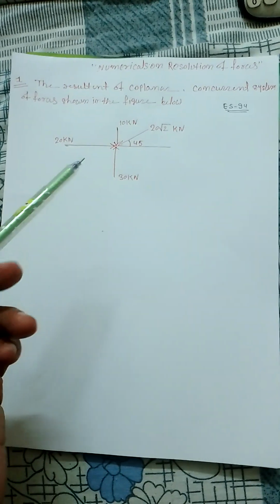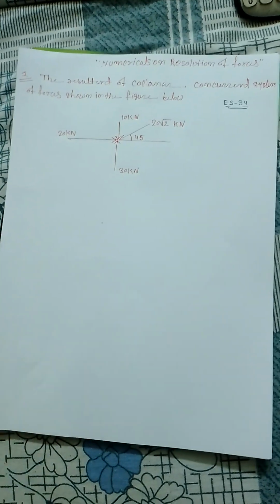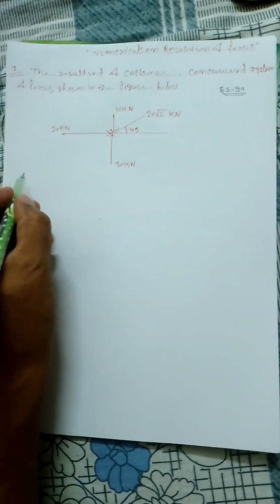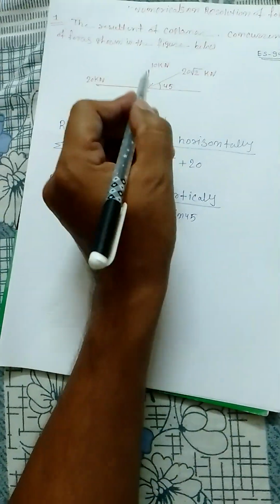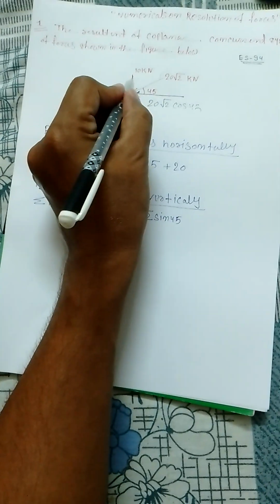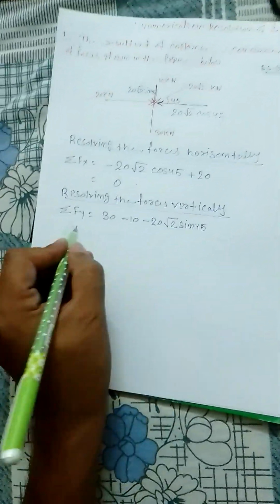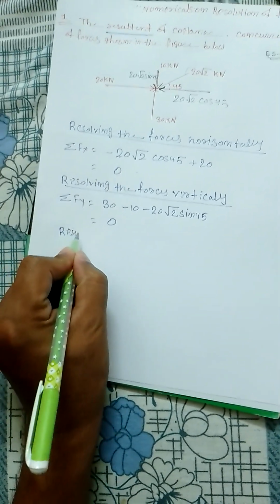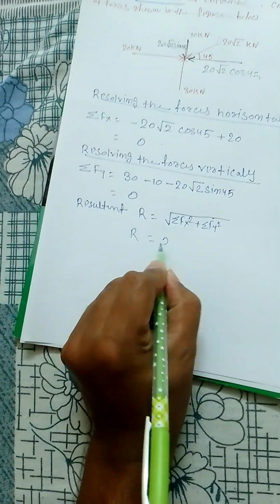Lecture 01 Engineering Mechanics Numerical on Resultant of Forces.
This video is about Resultant of Forces.